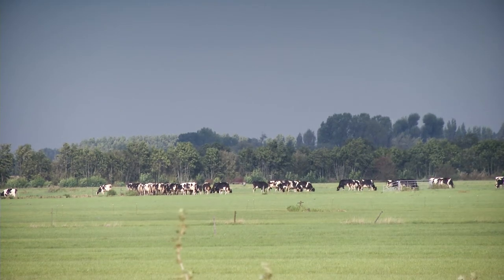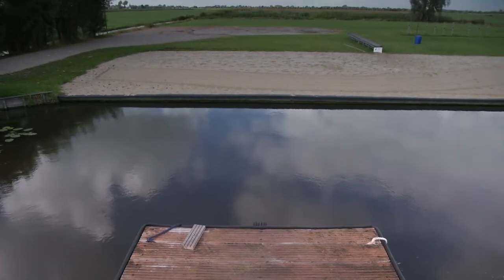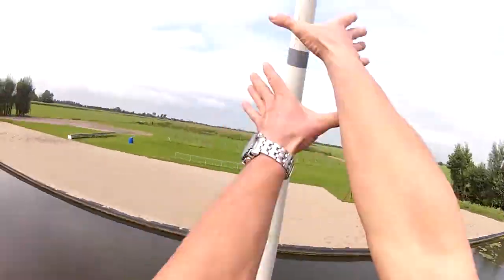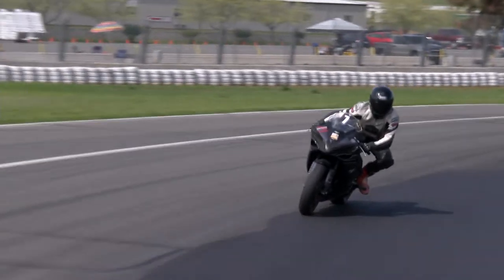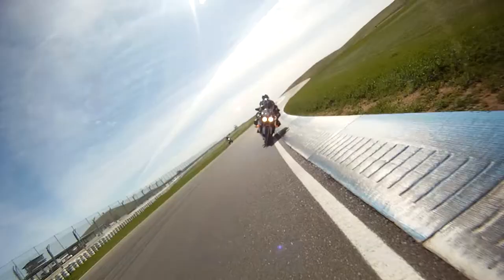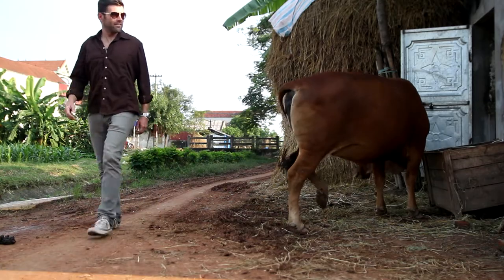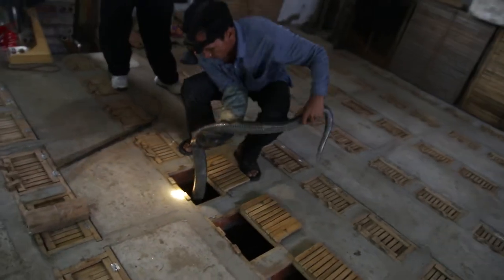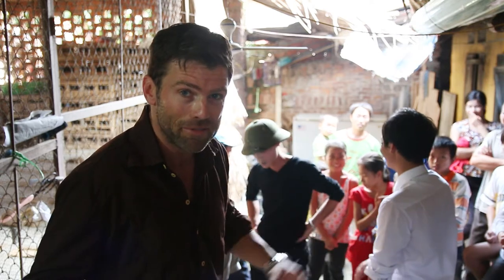Storytelling time: Behind the Scenes with Jonathan Legg: Cobras, pole vaulting and sportbikes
Jonathan Legg recounts perilous moments from Season 2 of RoadlessTraveled. The diversity of danger spectrum ranges from ripping around a superbike on a racetrack in California, to getting bit by a cobra in Vietnam to pole vaulting a canal in the Neherlands. Such is life on Road less Traveled!